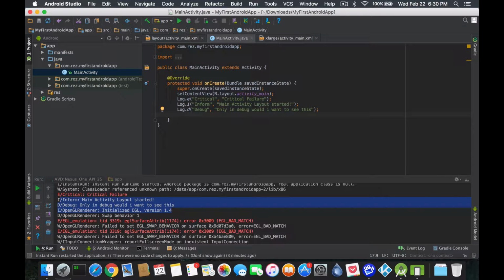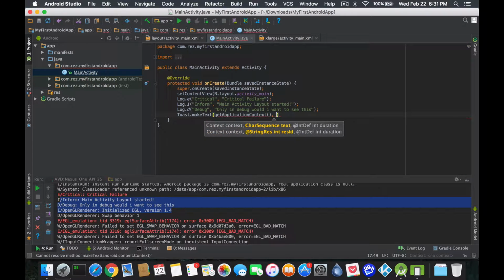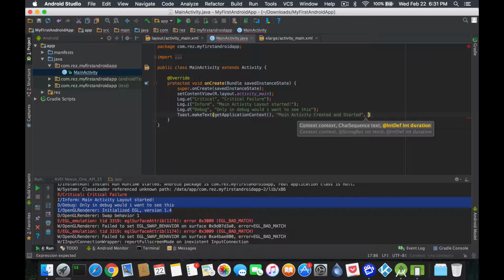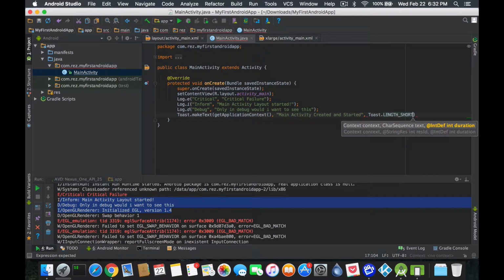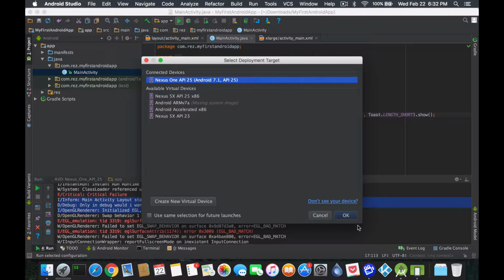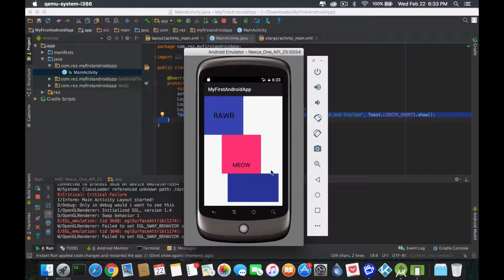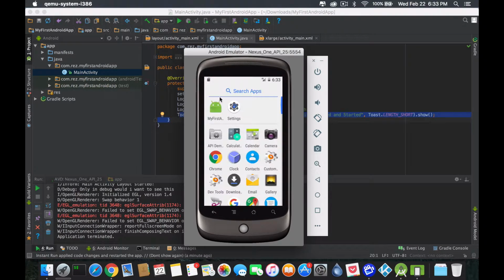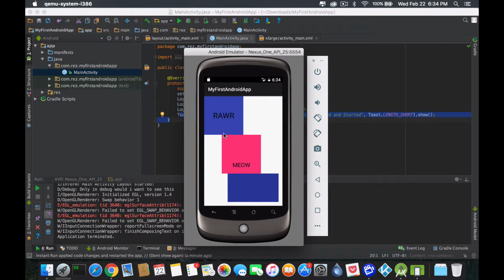Android Tutorial: Simple Toast Feedback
Getting real time feedback on android device by using Toast.